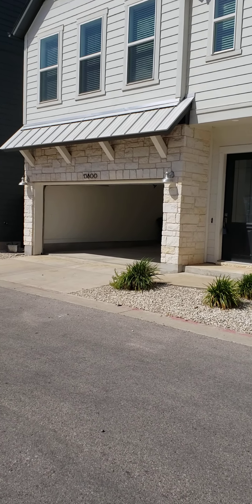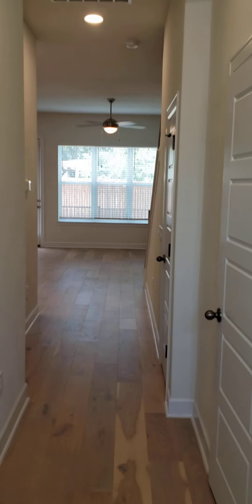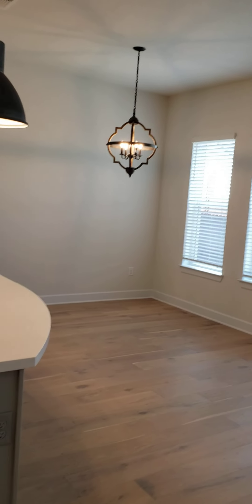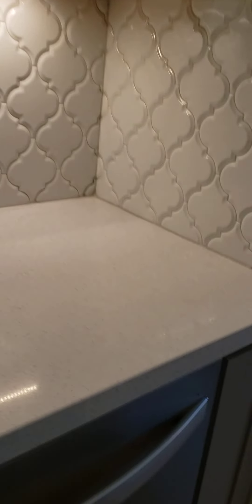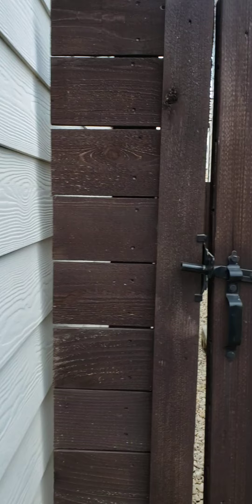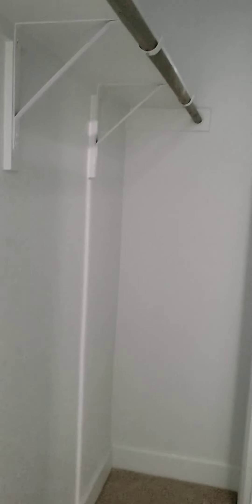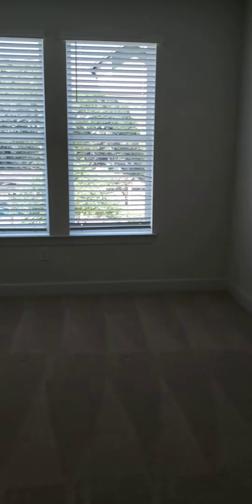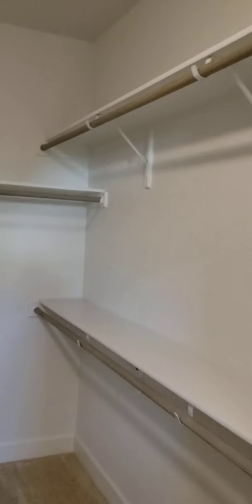13800 Cibolo Trace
13800 Cibolo Trace #77 Austin